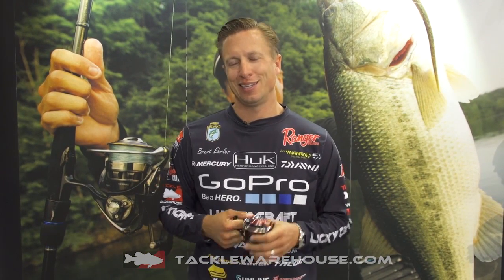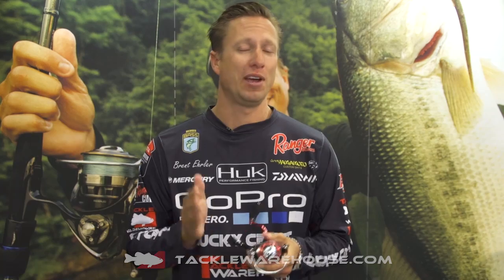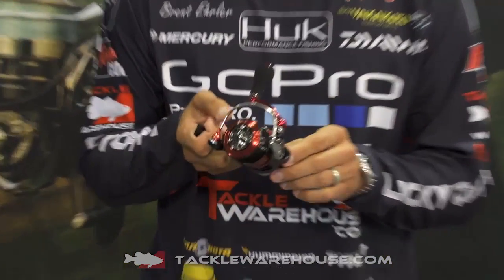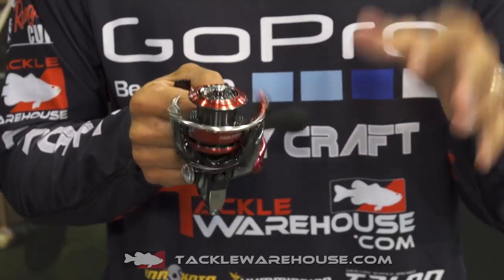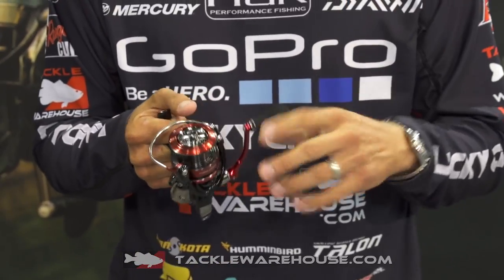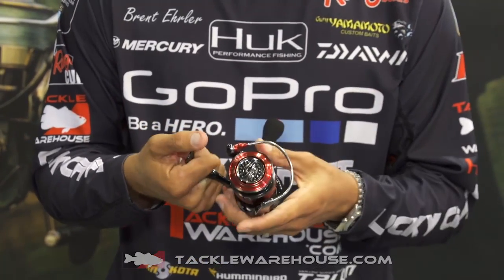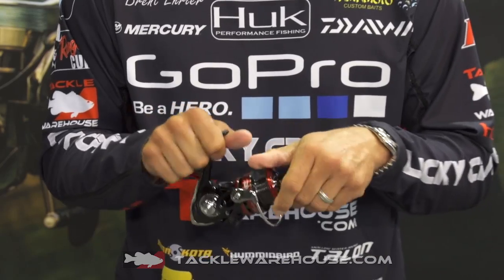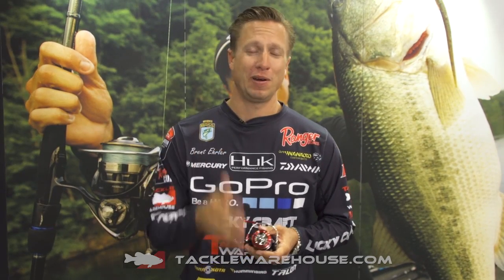Daiwa Fuego Spinning Reels with Tackle Warehouse Pro Brent Ehrler | ICAST 2015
Tackle Warehouse discusses the new Daiwa Fuego Spinning Reels with Brent Ehrler at the 2015 ICAST Show in Orlando.